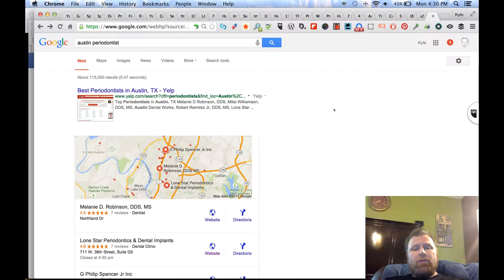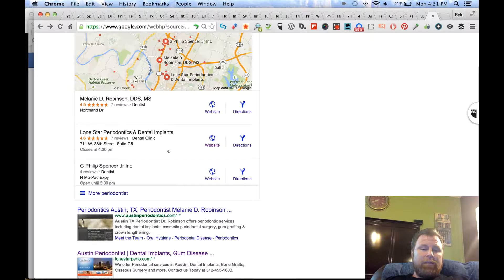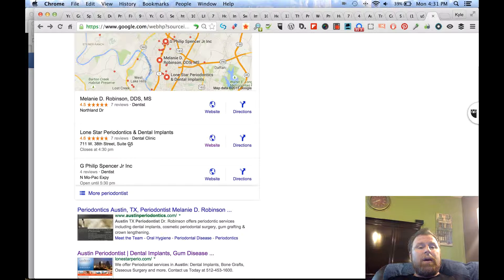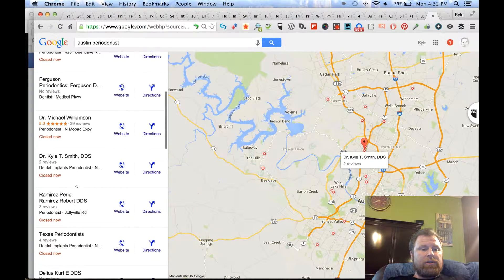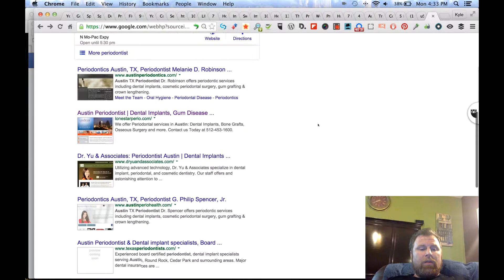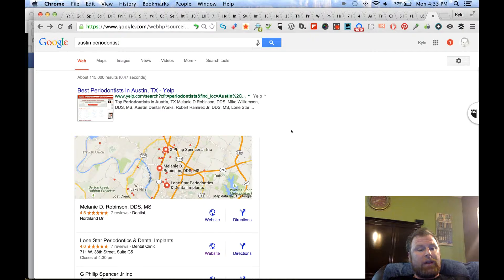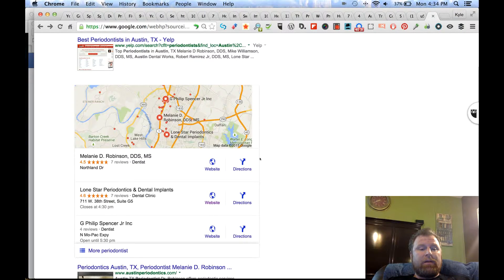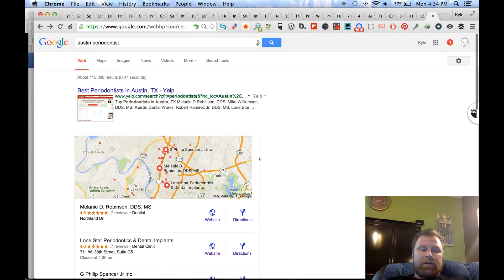Big Changes to Google Local 8-10-15 | Kyle Bailey Austin | Small Biz Sales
Do you depend on Google Local for your business? It's important to note that if you're website is not mobile optimized, or doesn't pass Google's "Mobile Friendly" test, you will LOSE all rankings on mobile.

Since more than half of all search is done on mobile now, getting your site right on mobile devices is more important than ever. Now, when we say mobile devices, that includes tablets as well as mobile phones, but mobile phones are paramount. You're simply flushing money down the toilet if you're doing any kind of marketing without optimizing it for mobile phones.